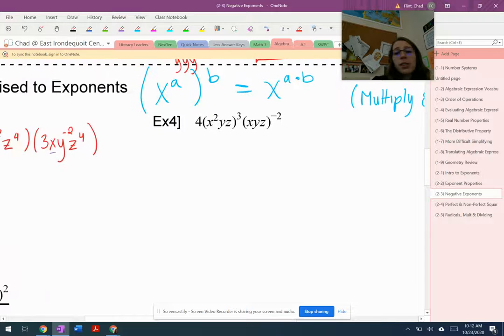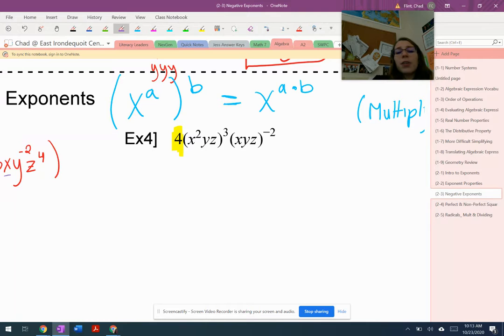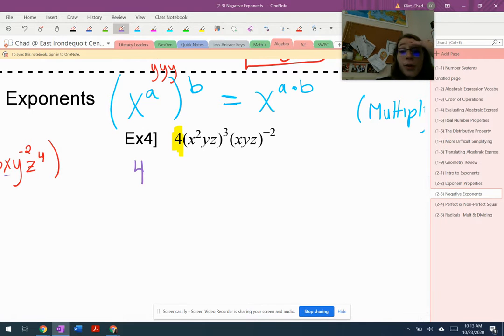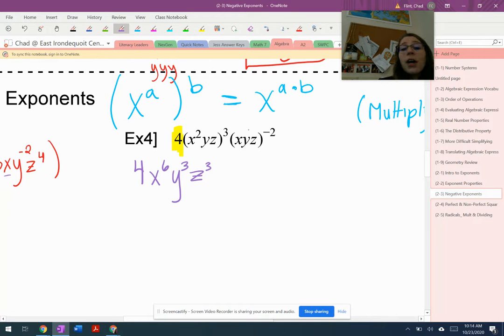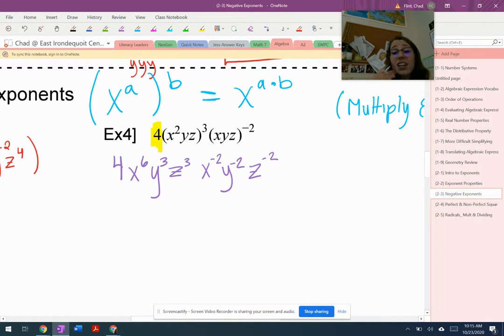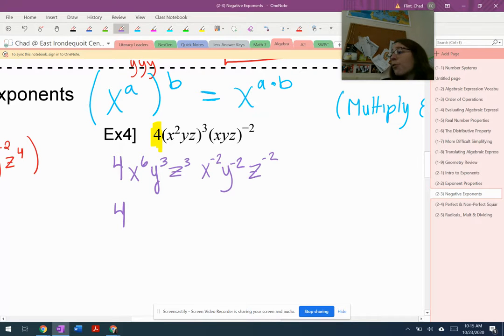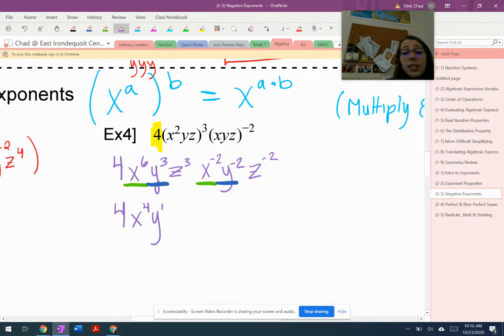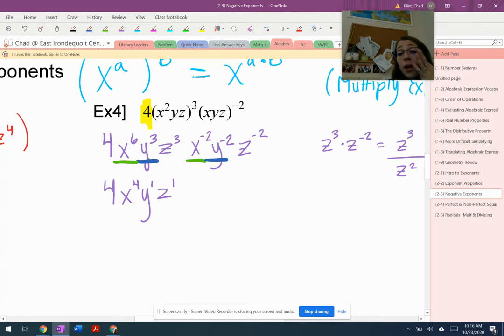Alg Notes (2-3) Ex4